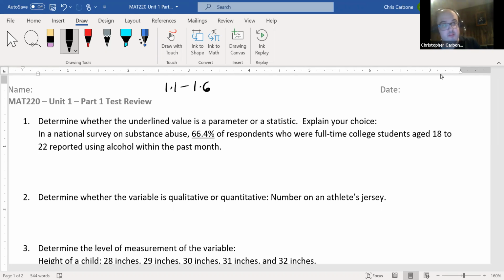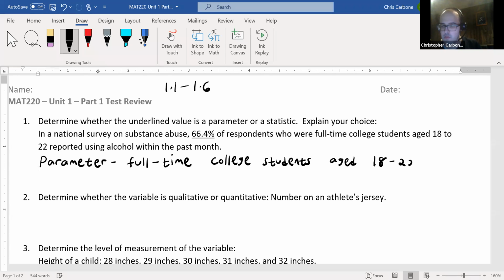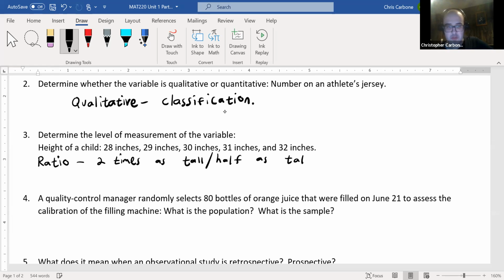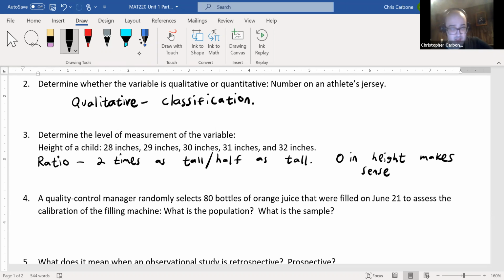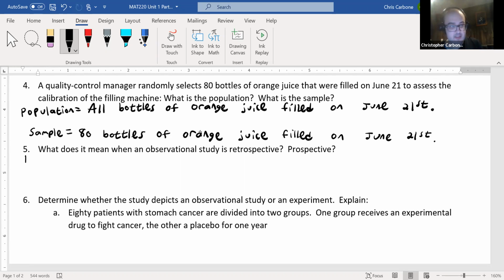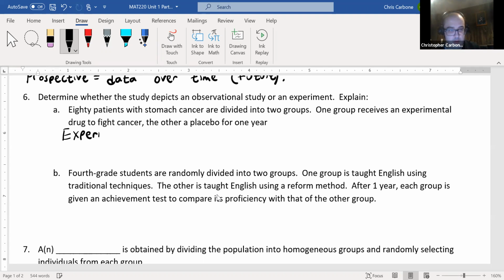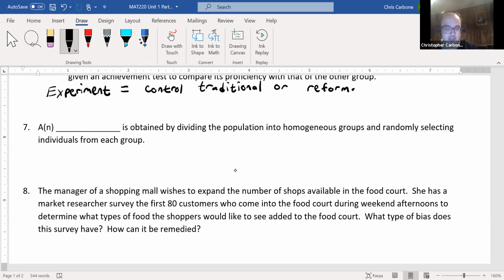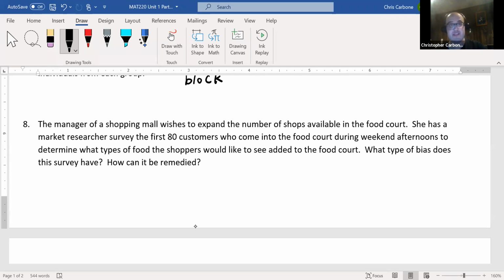MAT220 Unit 1 Part 1 Test Review Part 1